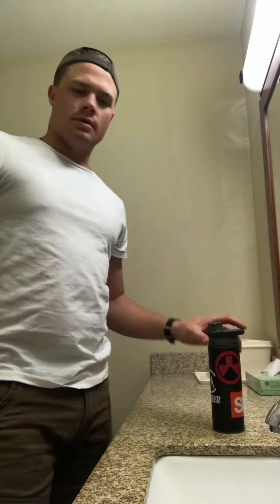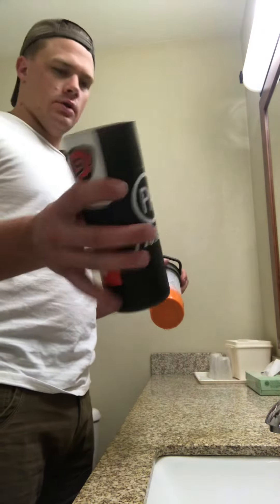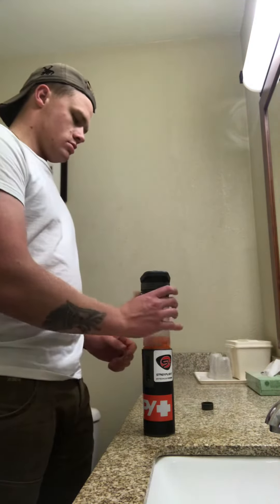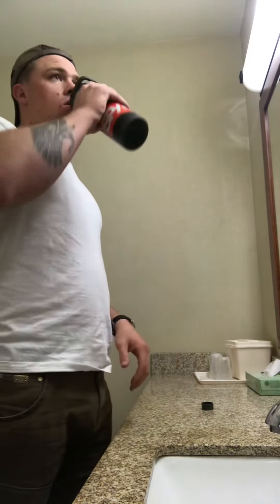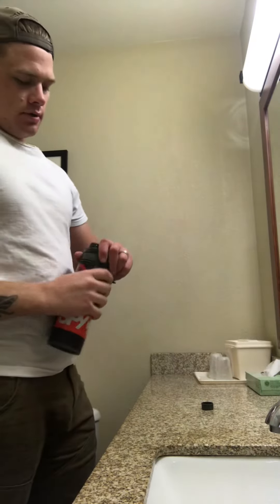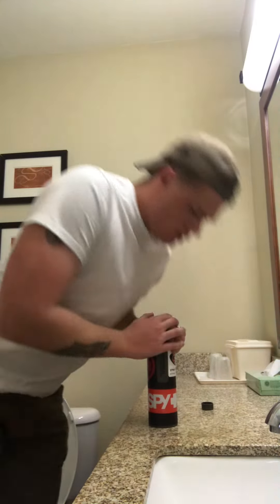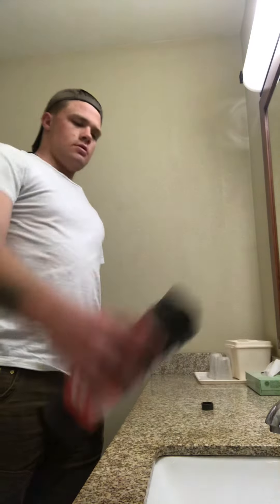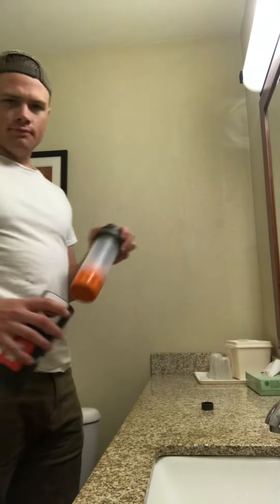Grayl Ultrapress Quick Tip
I discovered a simple and fast solution to the issue a lot of folks have been bringing up in their reviews on Amazon